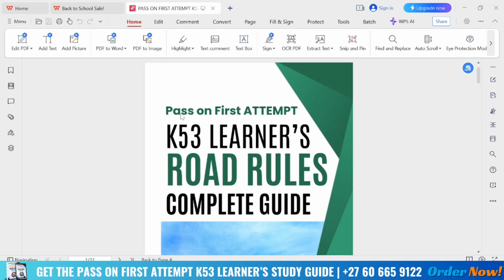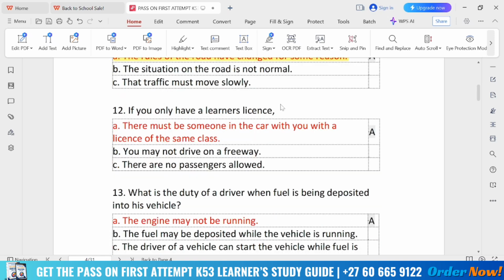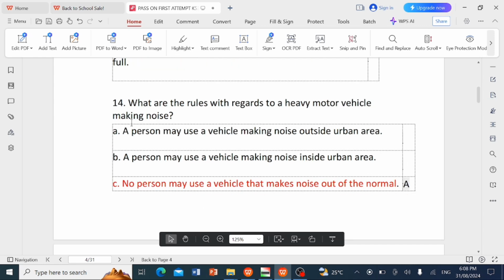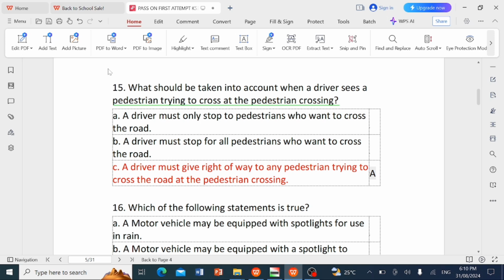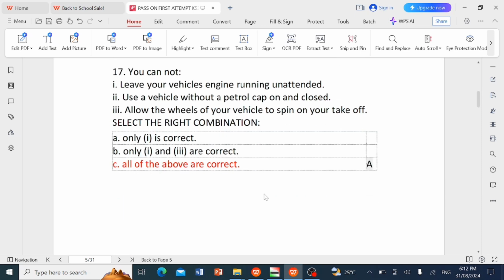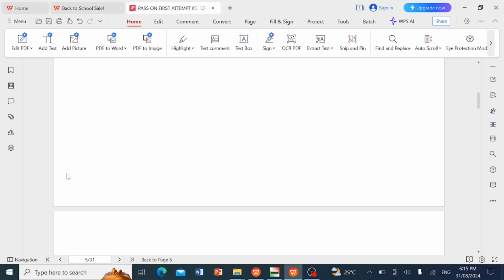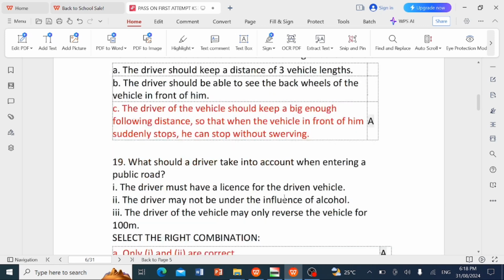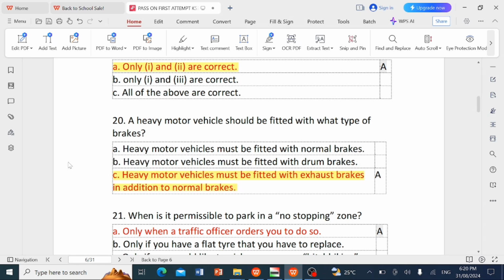K53 SOUTH AFRICAN RULES OF THE ROAD PART 2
///Get the K53 Rules of the Road study booklet with Questions and Answer

In this tutorial, we'll dive deep into the essential topics you need to master to pass your K53 learners and driving tests with flying colors. Get ready to learn about:

- South African Road Signs: Recognize and understand the meaning of the different traffic signs you'll encounter on the roads.
- K53 Driving Lessons: Follow along as we demonstrate proper driving techniques and maneuvers to help you become a confident, safe driver.
- K53 Learners Test South Africa: Familiarize yourself with the format and content of the learners license exam, including practice questions and answers.
- K53 Learners Lessons: Pick up valuable tips and strategies for acing the learners license test and obtaining your learning license.
- K53 Rules of the Road South Africa: Dive into the key rules, regulations, and responsibilities of driving in South Africa.
- Road Traffic Signs: Master the meaning and significance of various traffic signals, road markings, and other important signage.
- Traffic Signals: Properly identify and respond to traffic lights, stop signs, yield signs, and other control devices.
- Learners Licence Test Questions and Answers: Review sample test questions and get answers to common learners license exam queries.
- Computerised Learners License Tests: Prepare for the computerized format of the learners license test in South Africa.
- License South Africa: Familiarize yourself with the different license types (Code 14, Code 8, etc.) and requirements in South Africa.
- K53: Understand the origins and significance of the K53 driving system in South Africa.

Whether you're a new driver or need a refresher, this video has everything you need to successfully navigate the K53 driving test process in South Africa. Let's get you on the road to driving excellence!